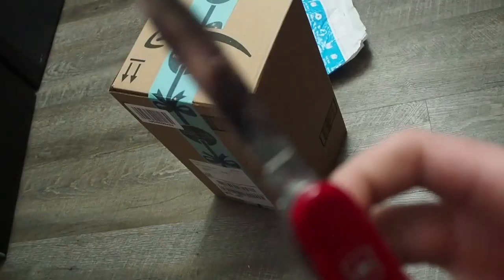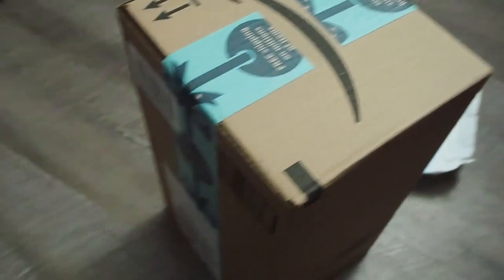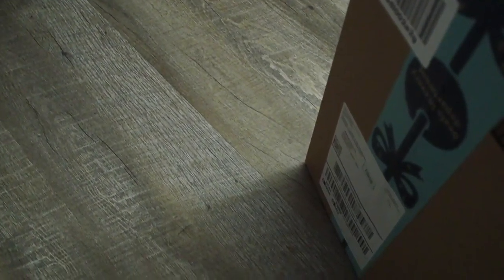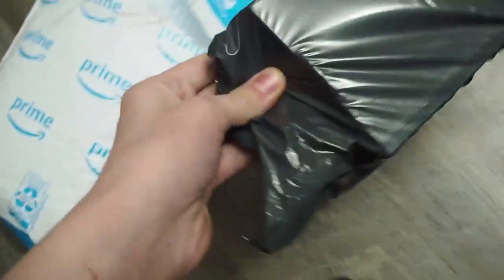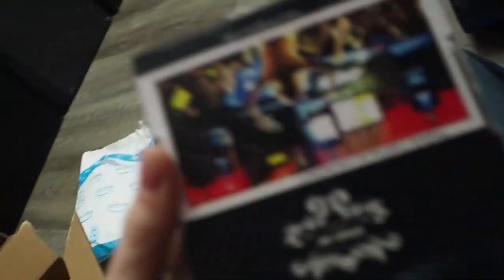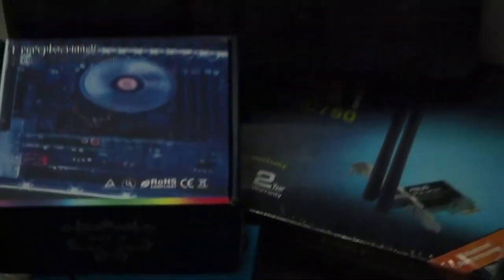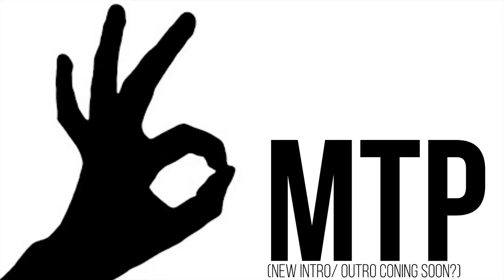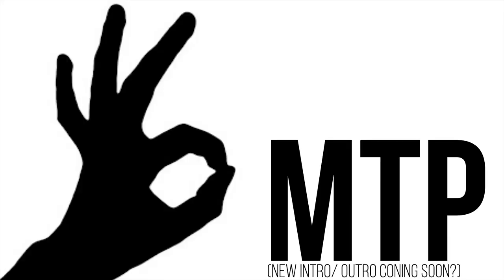HOW TO UNBOX BOXES FOR OUR DAD LEBRON'S NEW PC! (new build coming soon)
Credits:
Parker - Cameraman/Editor/Host
LeBron - Dad